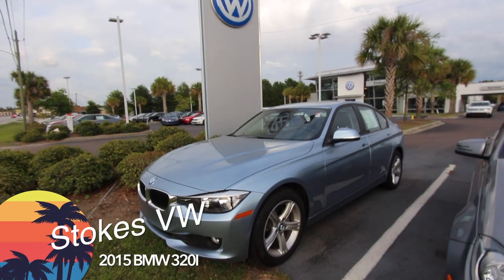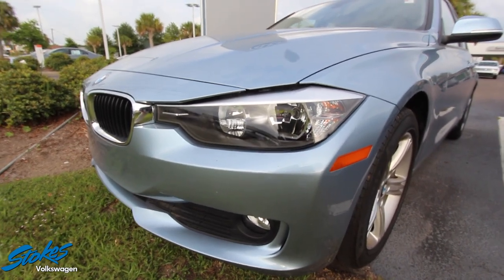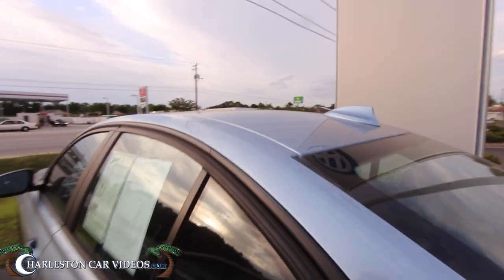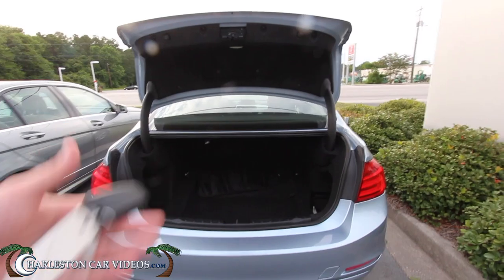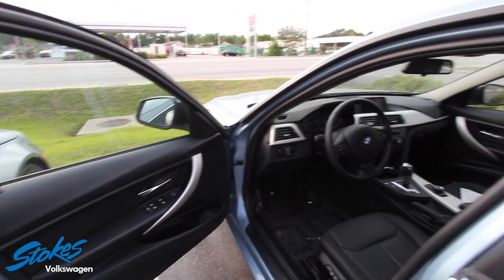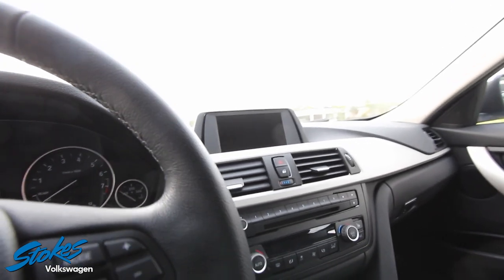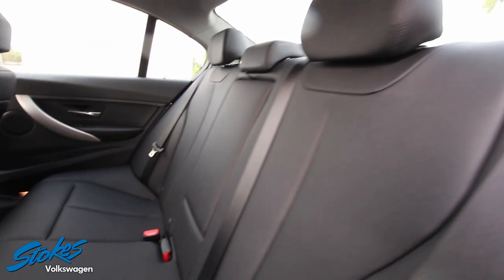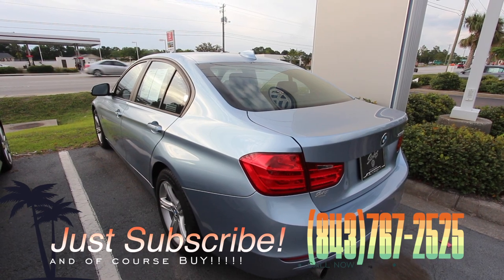2015 BMW 320i - For Sale Review / Condition Report at Stokes VW - Walkaround May 2017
Check out this clean 2015 BMW 320i at Stokes VW. Its for sale so if you live near Charleston and want a nice looking BMW here's one for you !